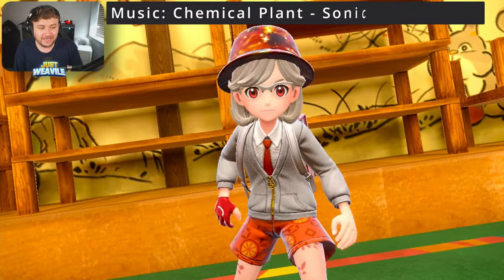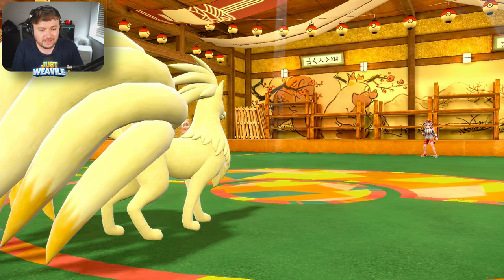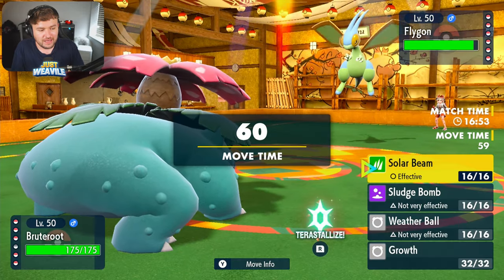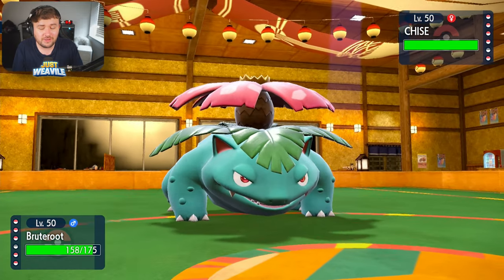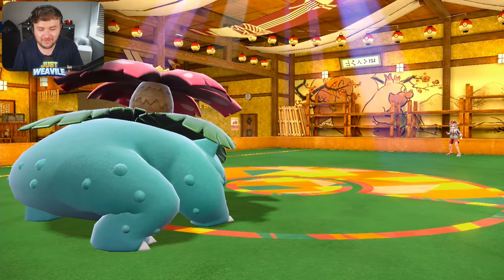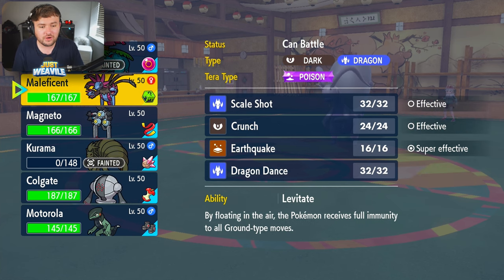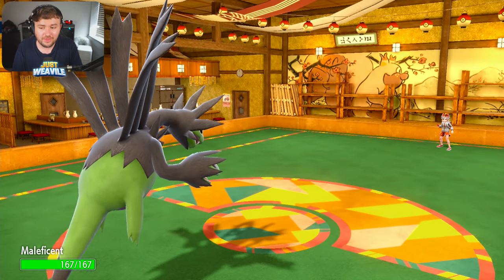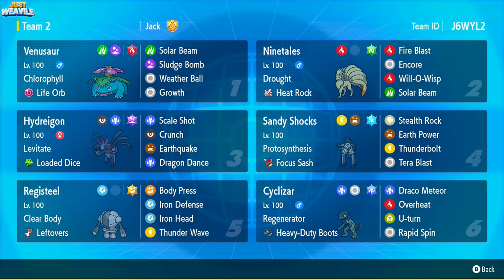This ONE MOVE Makes Hydreigon BROKEN!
Today's battle we utilise a very unique Hydreigon moveset which goes off hard!